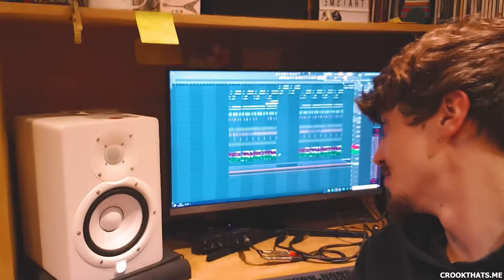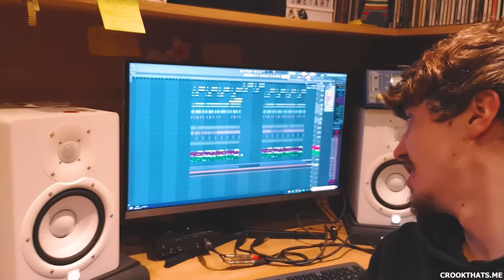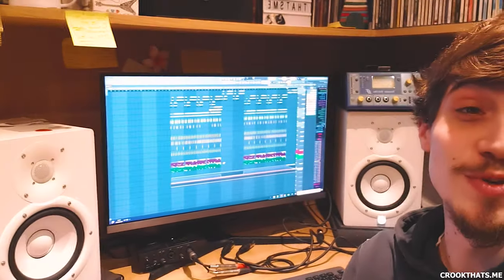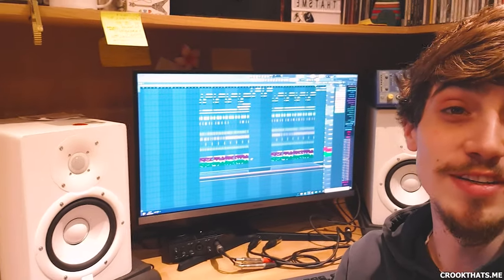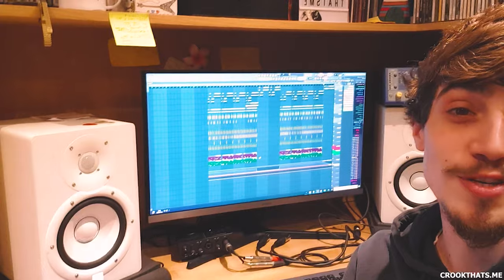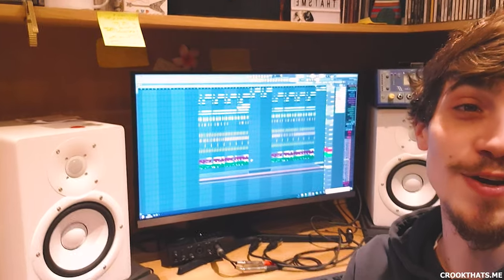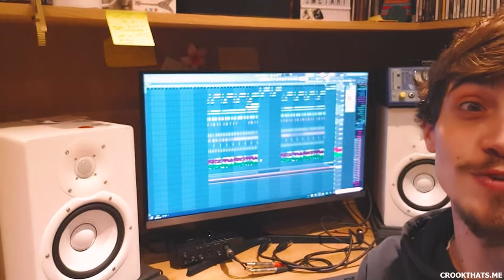Beat Breakdown EP.1 - Dreamy from the Detroit Spinners [Crøøk Prød]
Check out the way the "Dreamy" instrumental was made - using Samples from the Detroit Spinners LP - Crossfire.

Keep an eye out for more videos like this for more new beats on the way!